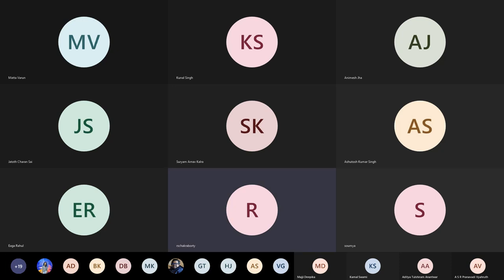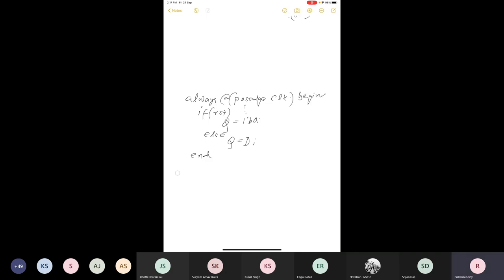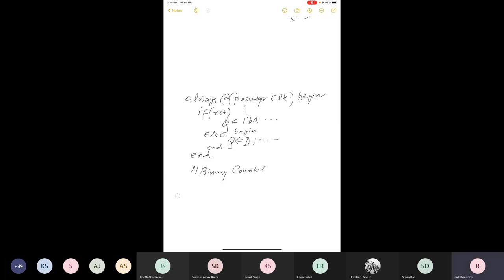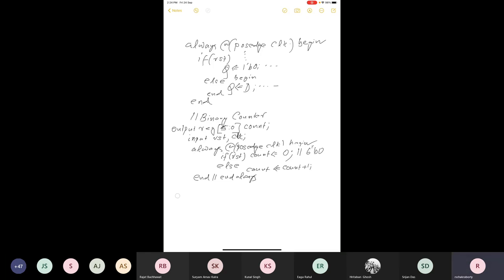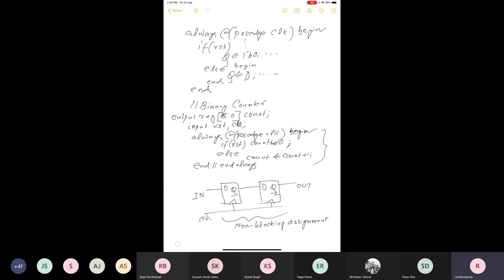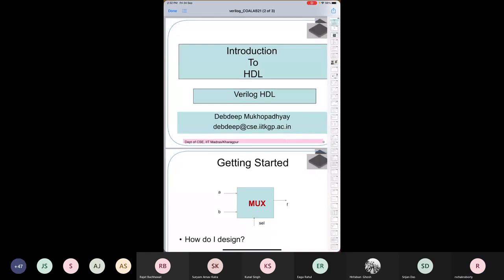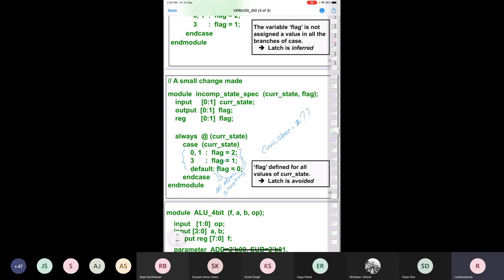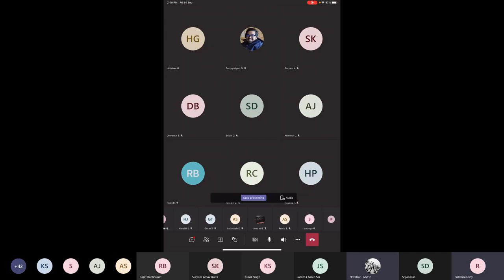07_Discussion on Verilog_24-09-2021